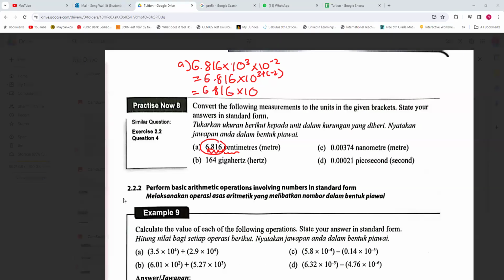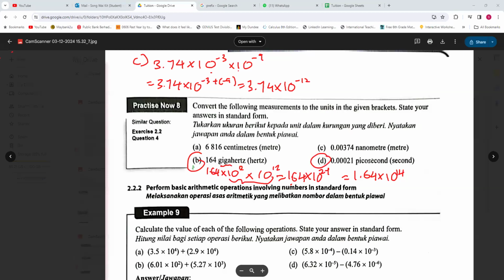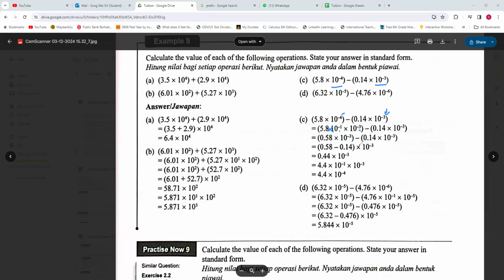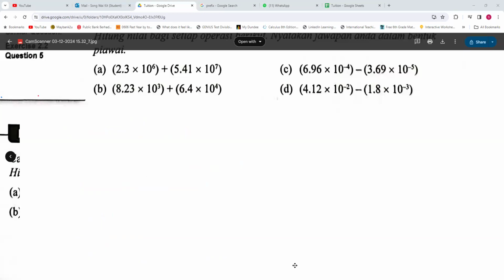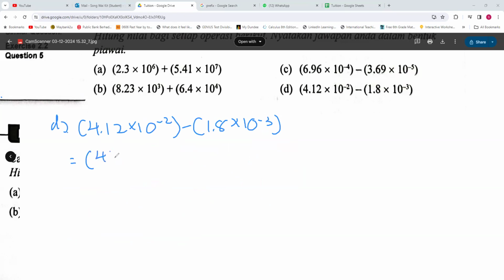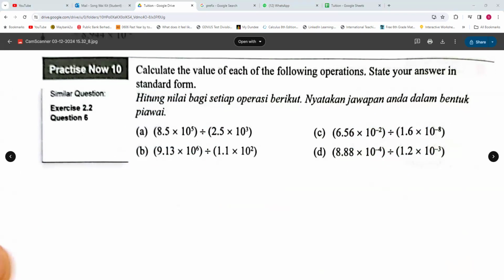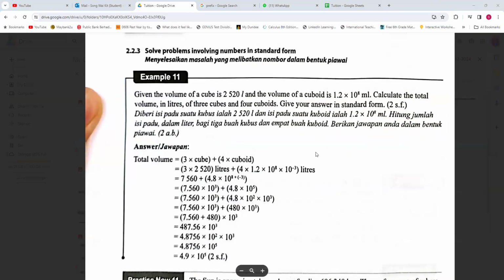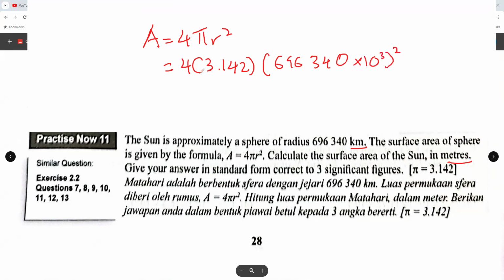Tingkatan 3 Maths Standard Form SPM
pusattuisyenpisang